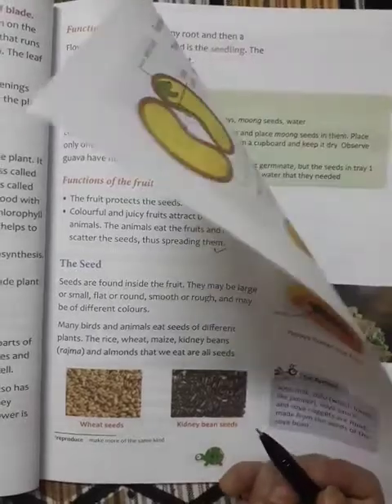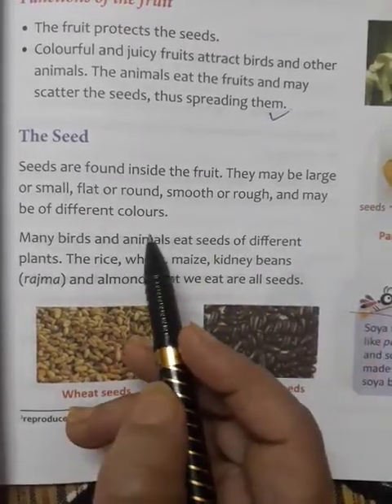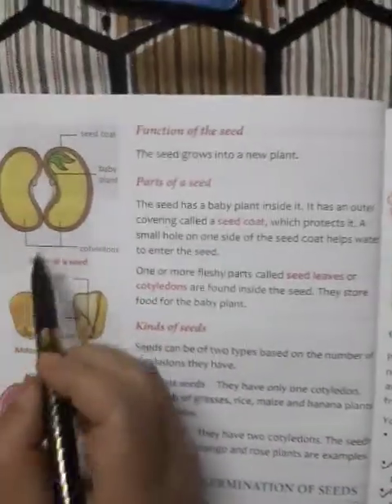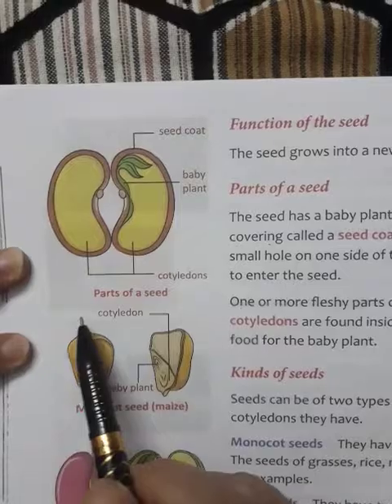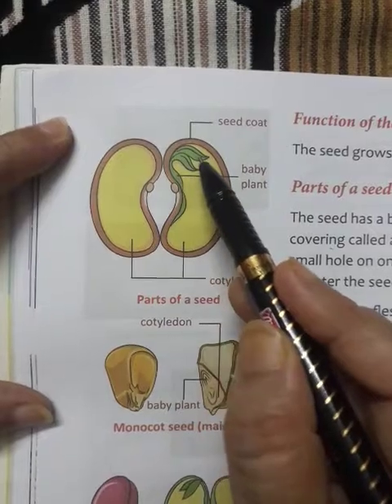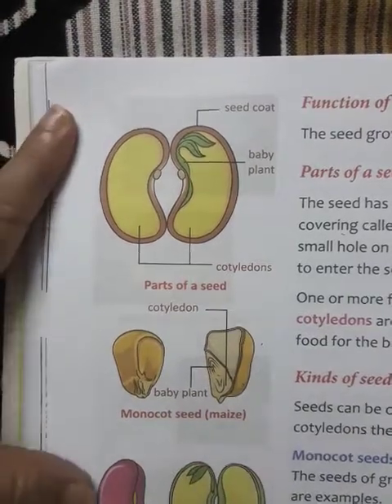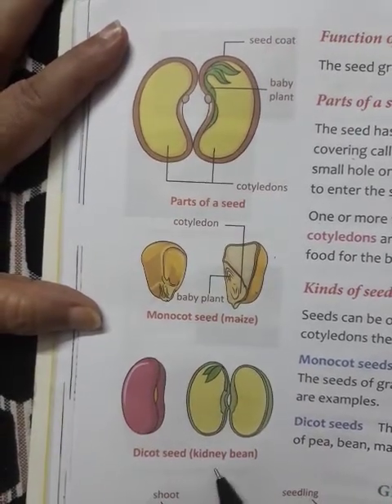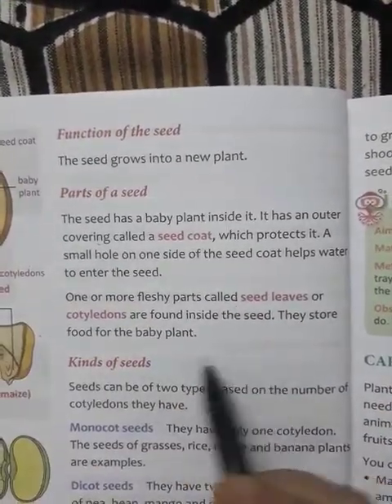STD III, SCIENCE, CH 5, PLANTS, PART 9, PG 47 & 48